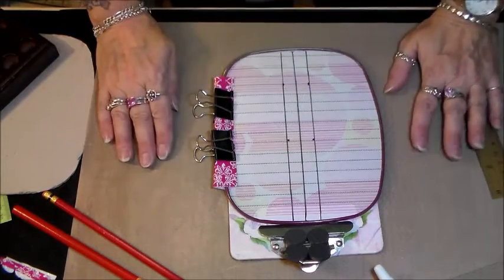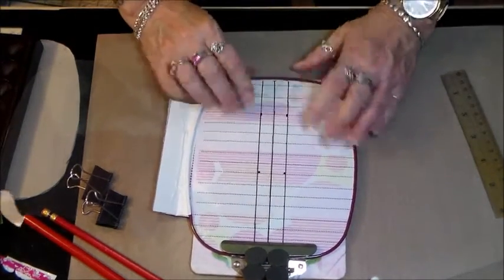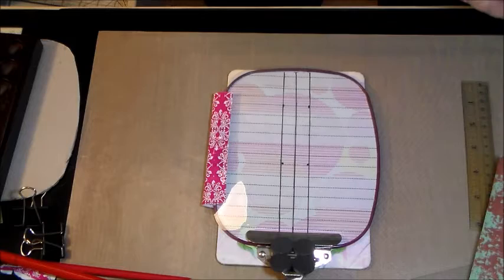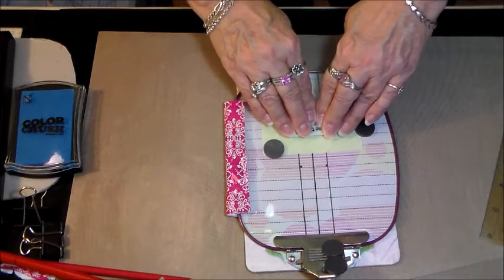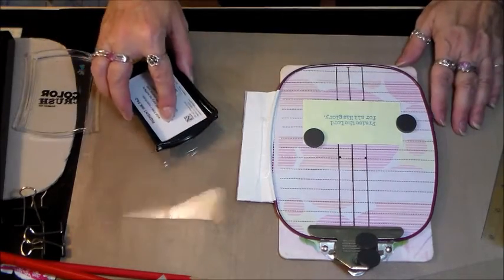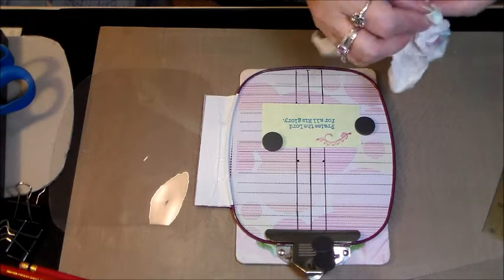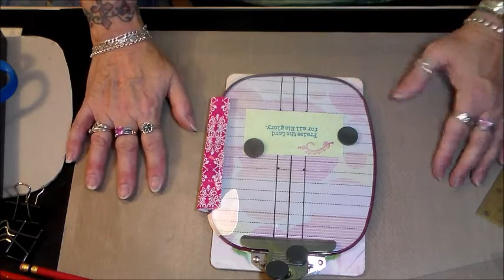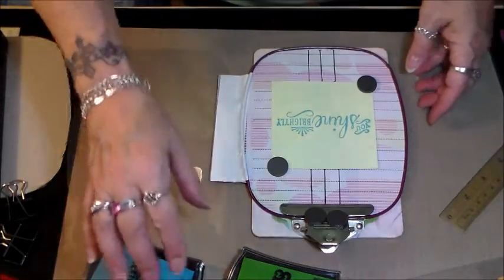DIY Stamp Positioner Tool inspired by Pink Poodle Crafts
Link to Stacy at Pink Poodle Crafts:
ALSO  Intro to Bettsy Doodle's Accordian Folders